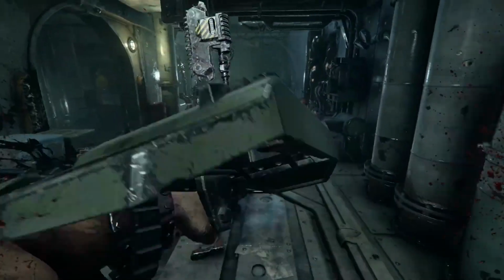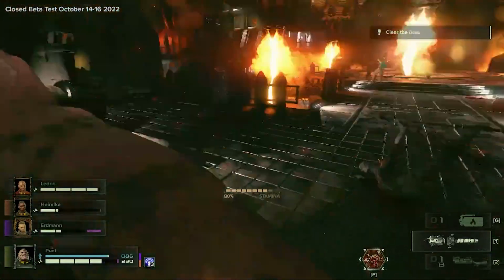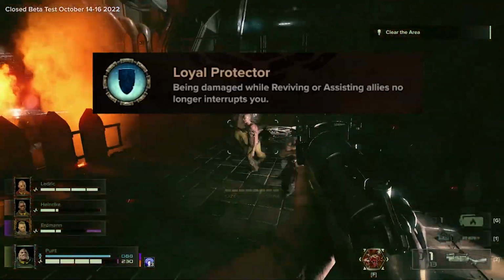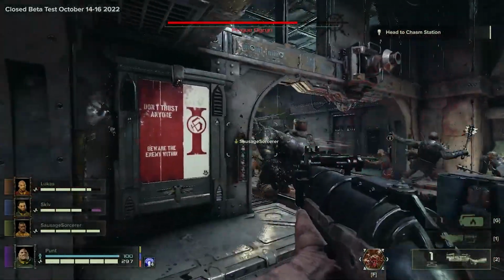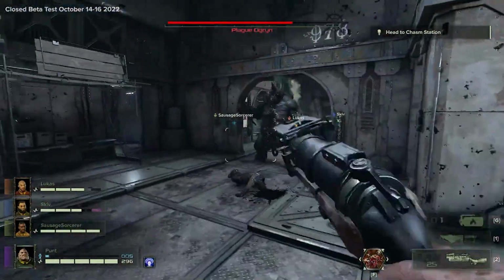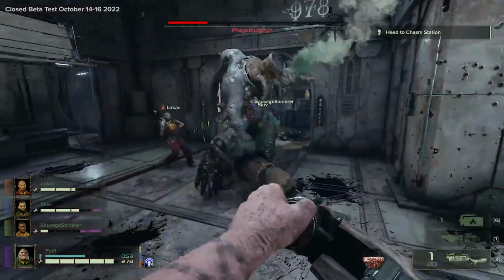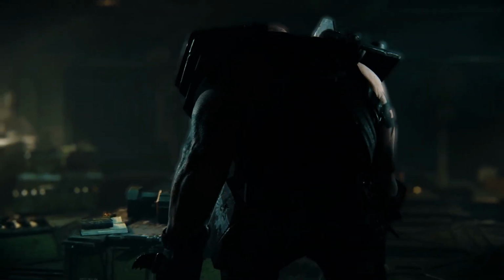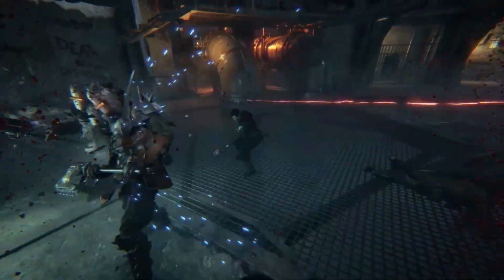Warhammer 40K Darktide: The Ogryn Everything We Know So Far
With the release of Darktide right around the corner, and having looked at some of the other careers in this Warhammer 40K game by Fatshark, today is everything we know so far about the Ogryn. Which career are you looking forward to when Darktide drops?